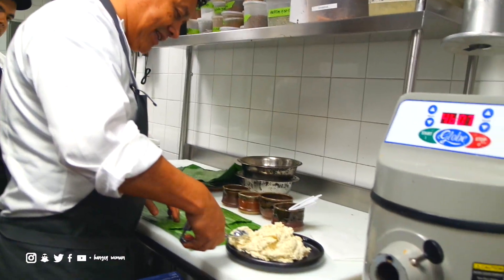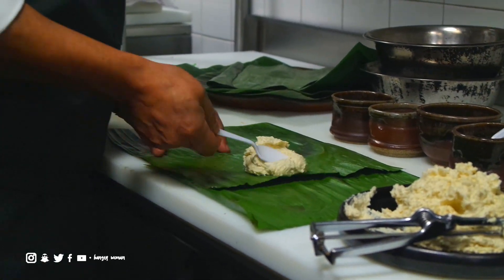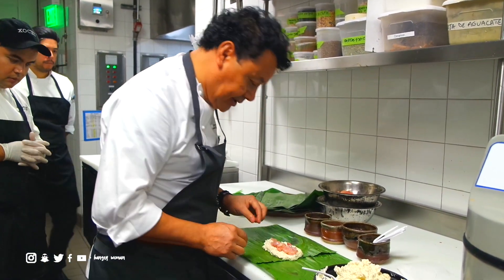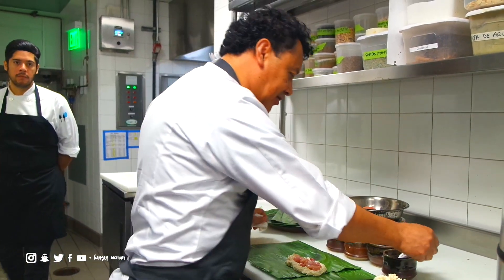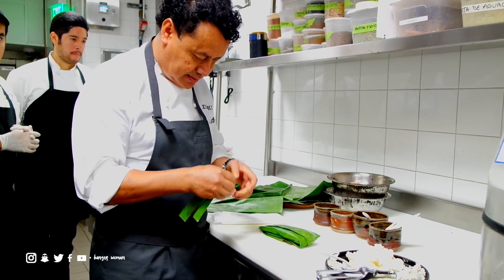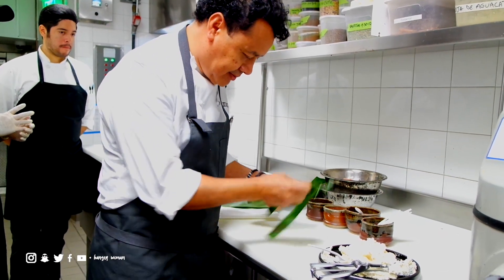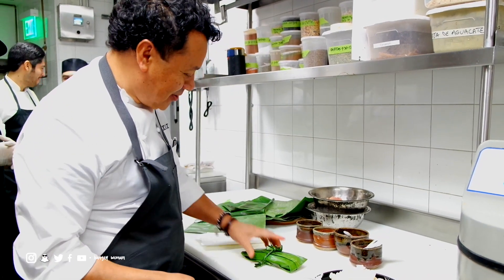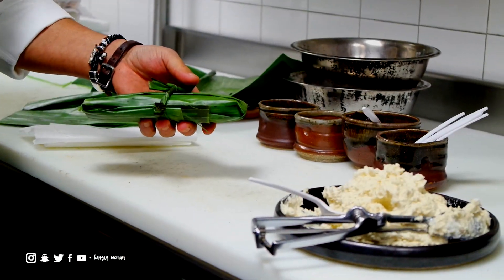Chef Hugo Ortega makes Tamal de Pollo con Mole Negro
James Beard Award Winning Houston Chef Hugo Ortega shows me how to make Tamales!

What I film with:
Samsung NX3000

All opinions are 100% my own and I would never recommend a product I didn't 100% love. Products may be given to me for free as press samples, and although they do not influence my opinion, I will always let y'all know what was free and what I purchased with my own money, by designating press samples with an asterisk, or mentioning them outright in my videos (*).